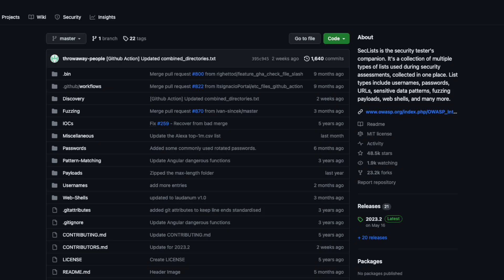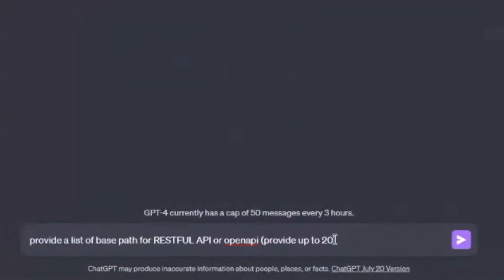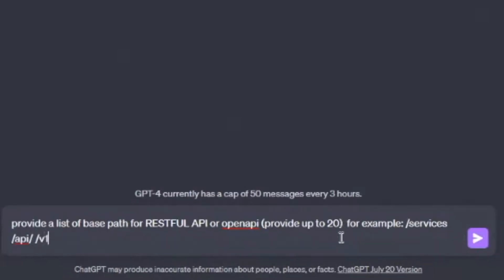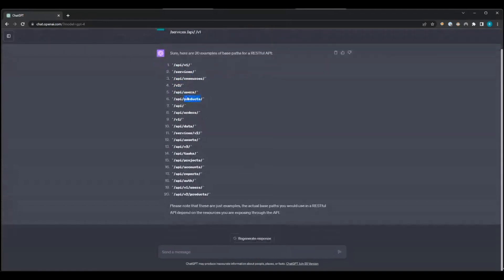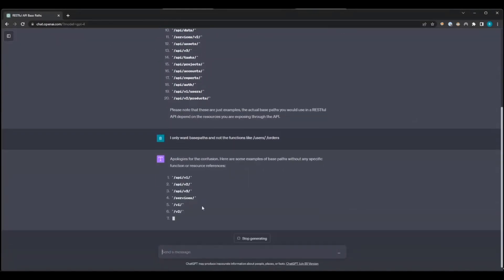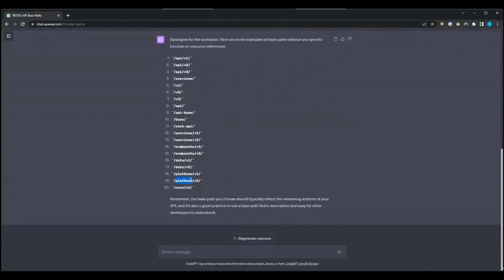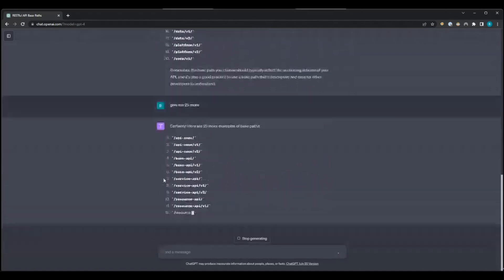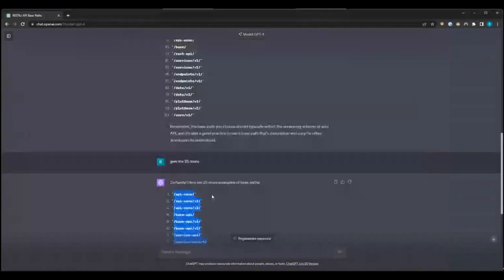AI Powered Wordlist // How To Bug Bounty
I often get asked about how to create a wordlist or to even share my own. So why not create your own wordlist using AI/chatGPT!